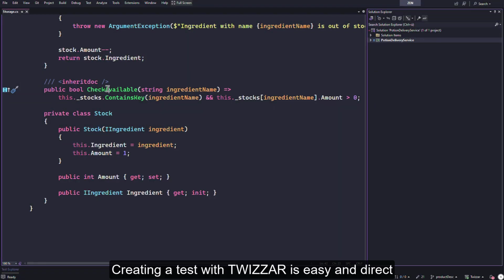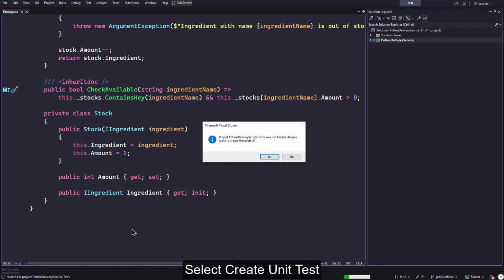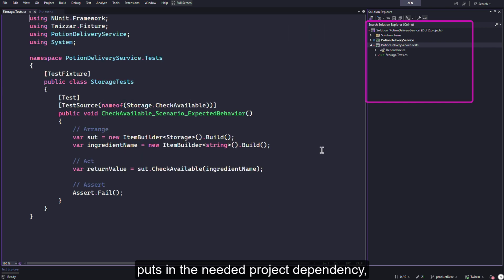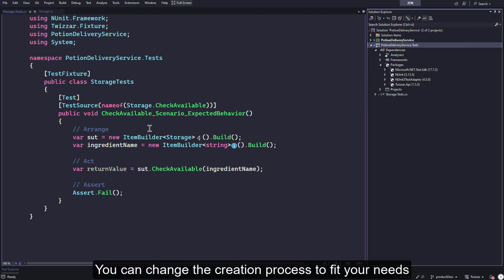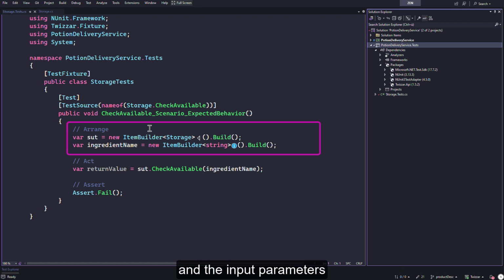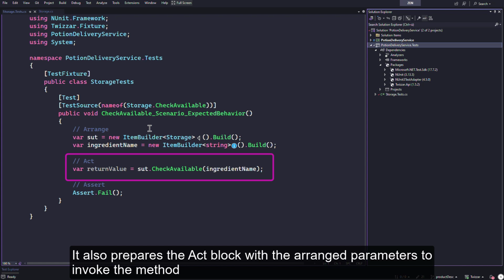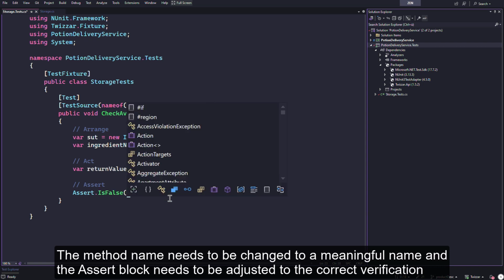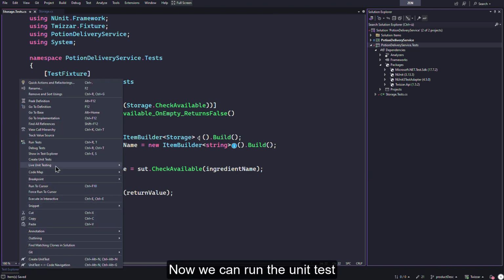Automatically generate a Unit Test using TWIZZAR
Welcome to our tutorial on 'Automatically generate a Unit Test using TWIZZAR'. In this video, we'll guide you through the seamless process of creating unit tests using TWIZZAR. Perfect for developers at any level, this video is a step-by-step walkthrough of how TWIZZAR simplifies unit test creation.

You'll learn:
• How to initiate a test creation with a simple right-click.
• The ease of creating a unit test with the 'Create Unit Test' option.
• How TWIZZAR automatically sets up a test project for you.
• The detailed steps TWIZZAR performs, including project dependency addition and test file production.
• The automated creation of a test class and method by TWIZZAR.

By the end of this tutorial, you'll be equipped to use TWIZZAR efficiently for creating unit tests and improving your development workflows. Let's dive into the world of streamlined unit testing with TWIZZAR!

• Customizing the test creation process to suit your specific needs.
• Utilizing TWIZZAR's API for arranging SUT dependencies and input parameters, with options for customization.
• Preparing the 'Act' block for method invocation.
• The minimal code adjustments needed: renaming the method for clarity and setting up the 'Assert' block for accurate verification.